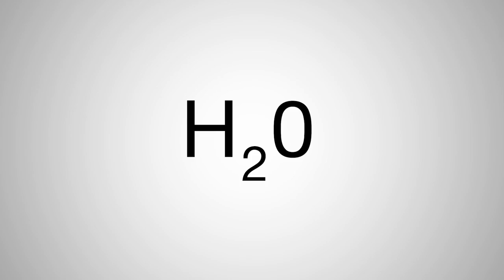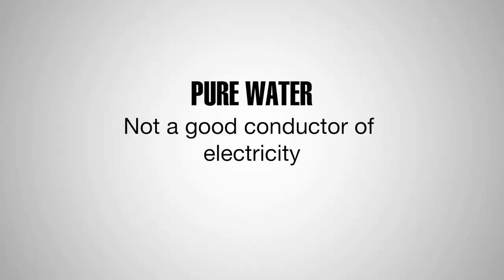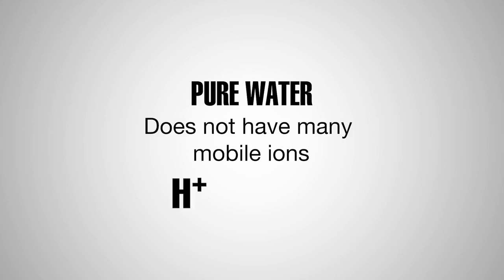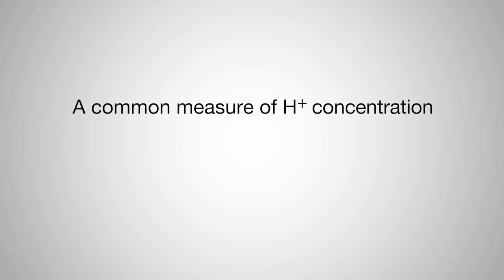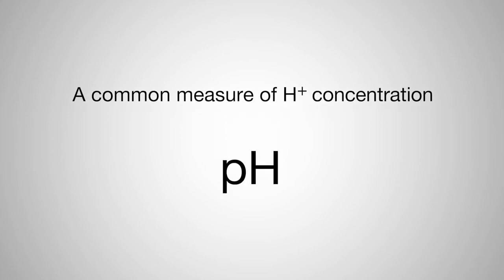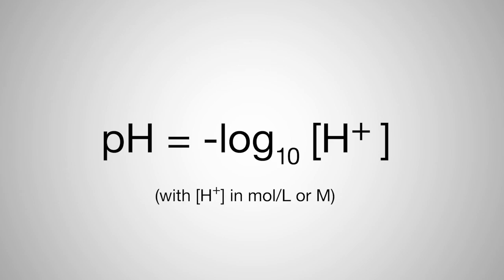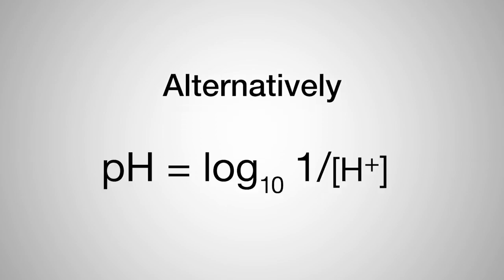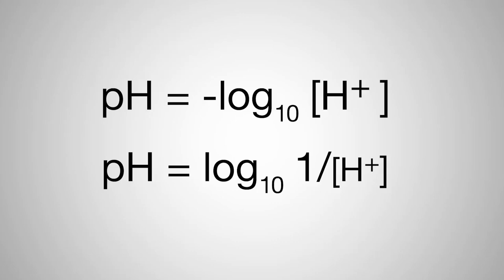2. The basics of aqueous solutions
Explore the foundational principles of acid-base chemistry in aqueous solutions, beginning with water and key definitions from Peter Stewart’s model to build a clear understanding of pH, neutrality, and electrical balance